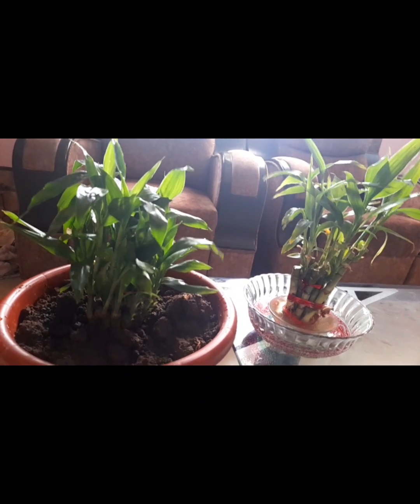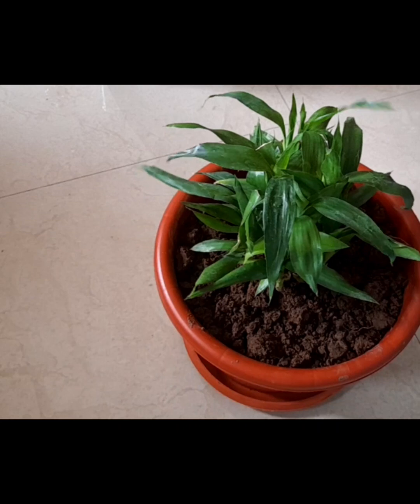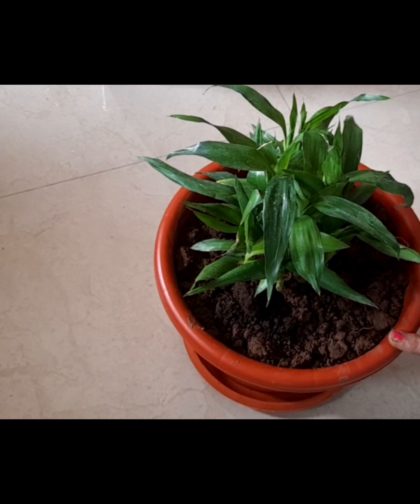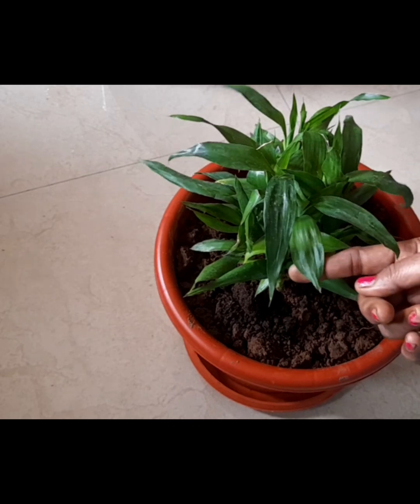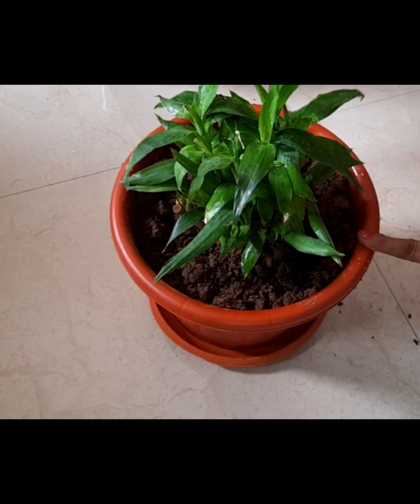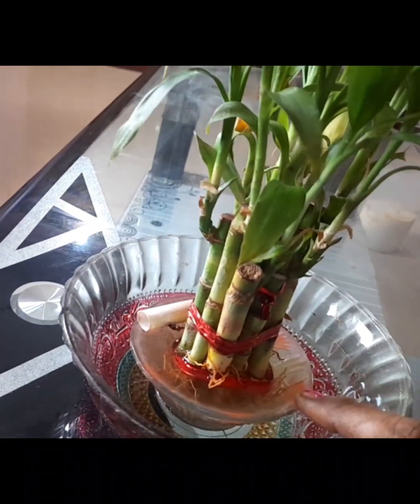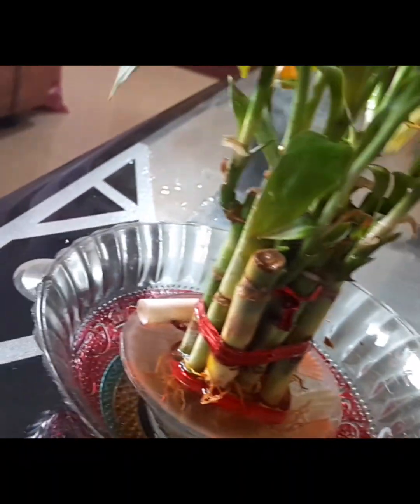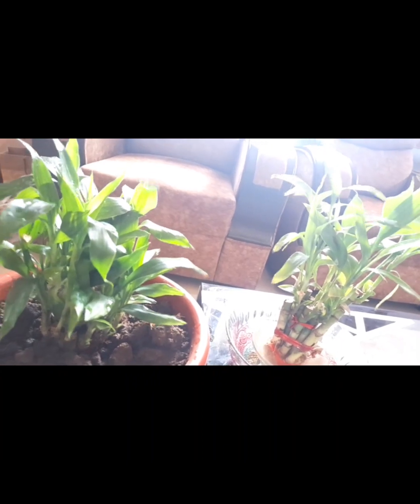How to grow # Lucky Bamboo indoor # 2 Typs carring Tips.